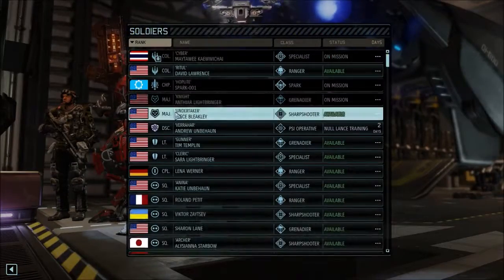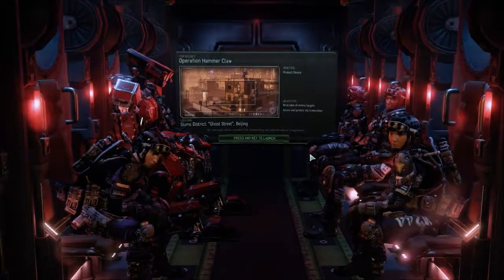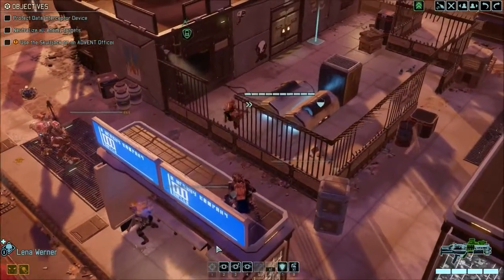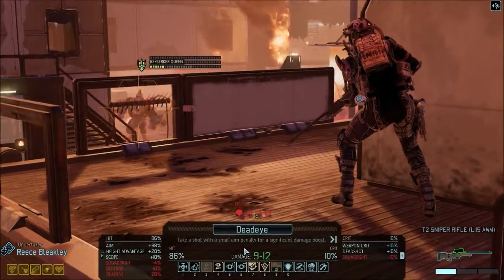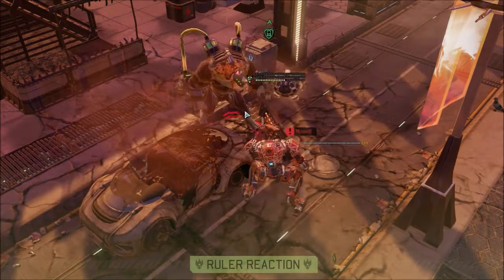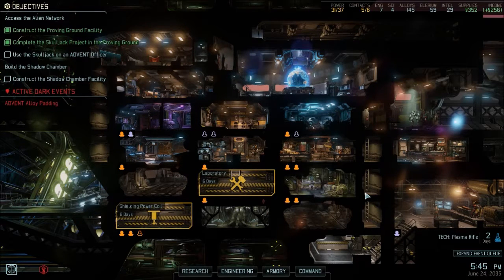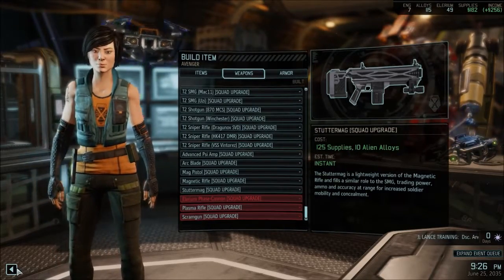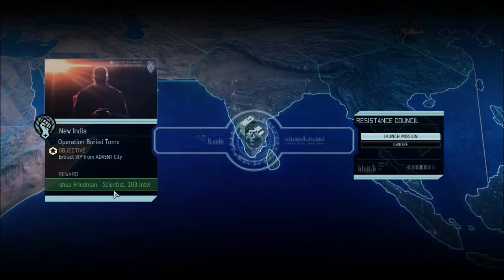OP 20 - Operation Hammer Claw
XCOM is tasked with protecting a resistance data relay.